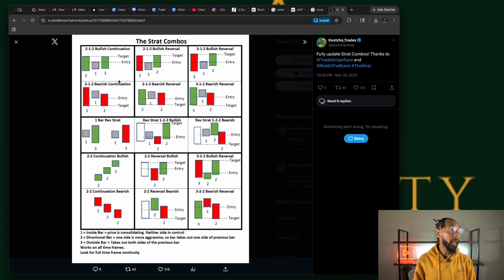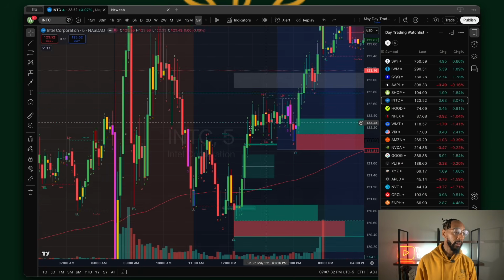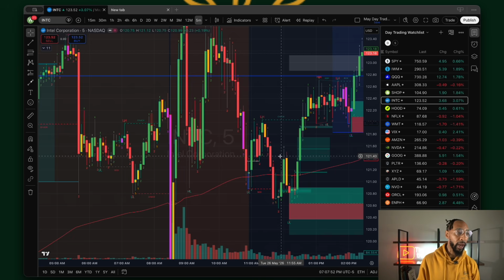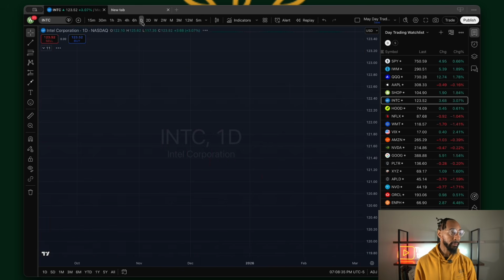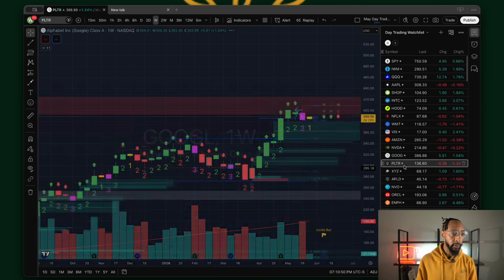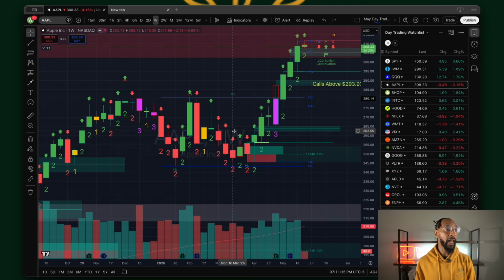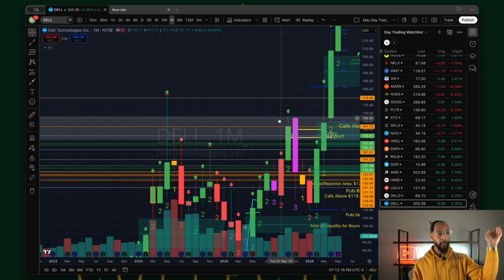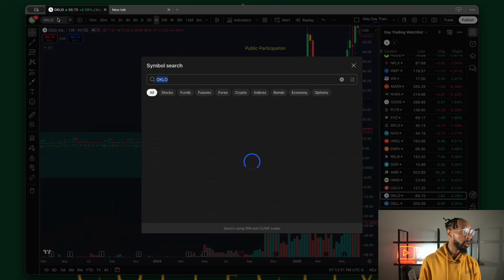The Strat Method: How to Find A+ Bangers Every Time!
In this video I am breaking down how to find A+ and high quality setups with the Strat Method.